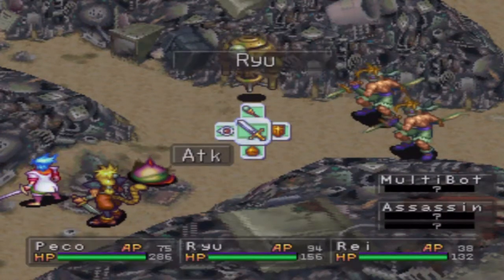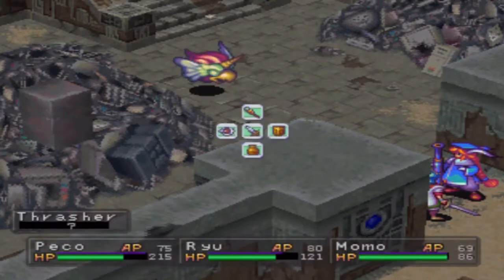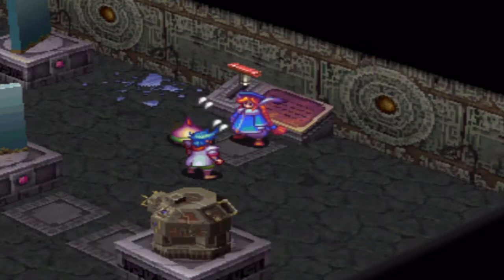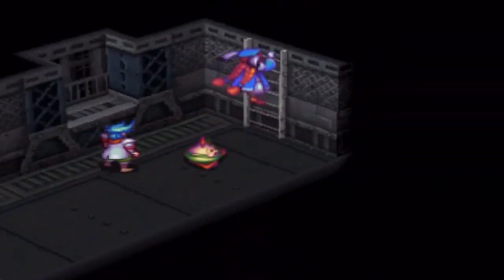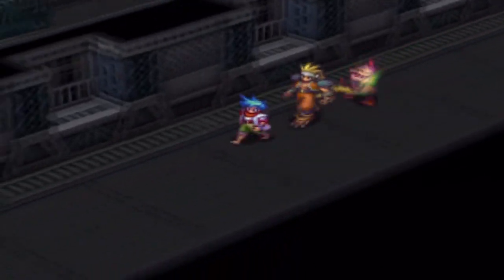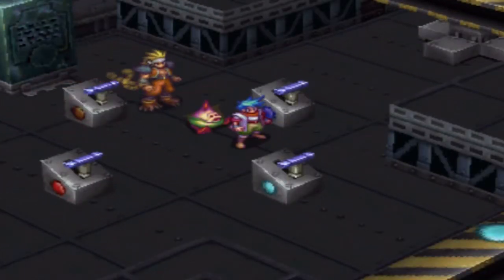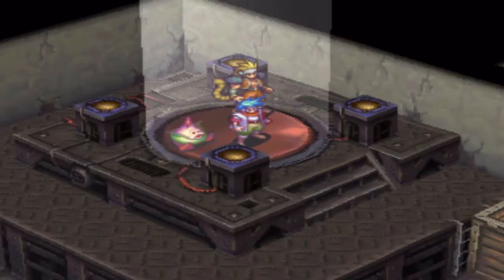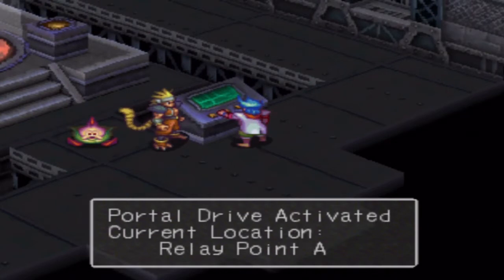Breath of Fire III #22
RIP HEADPHONES

Capcom.